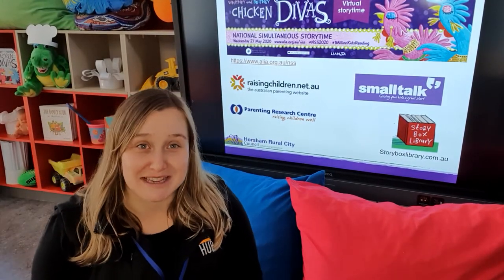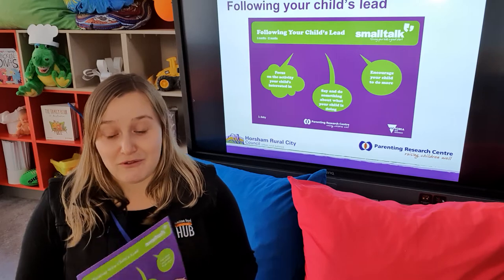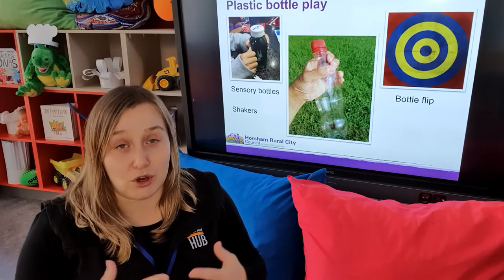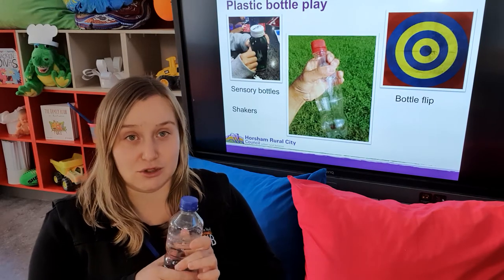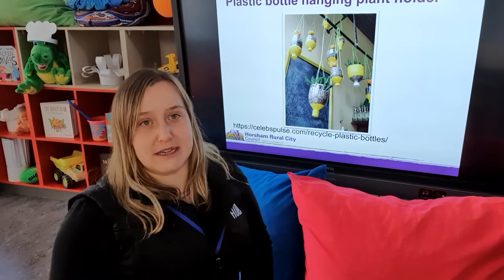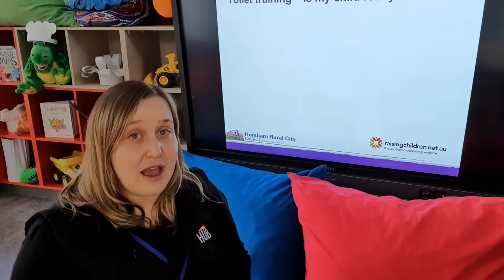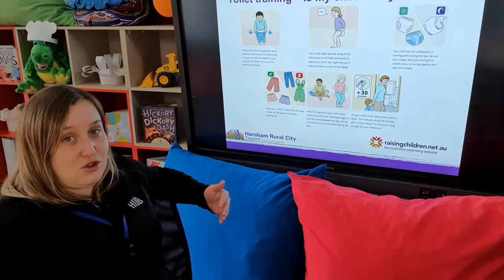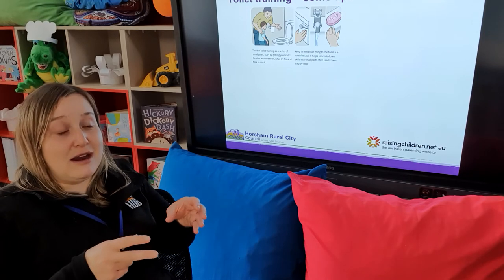Following your child's lead, plastic bottle play, toilet training tips - Online Playgroup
Join Bernie in a session for parents on the importance of following your child's lead, including ideas for plastic bottle play, and toilet training tips. Click SHOW MORE for links to supporting resources: